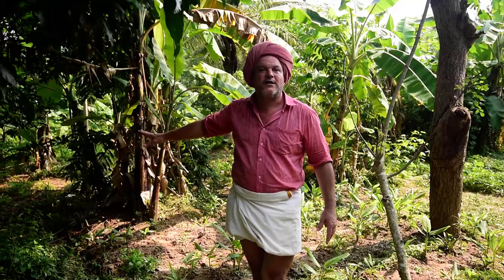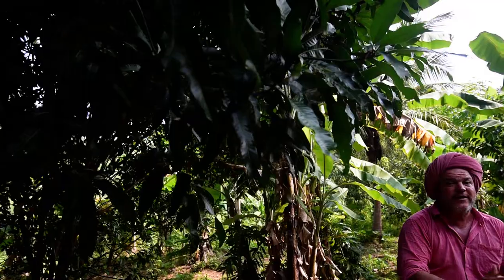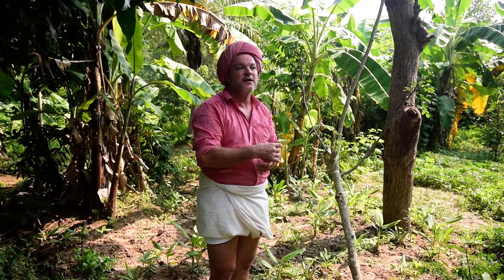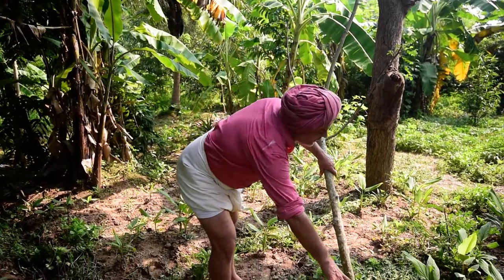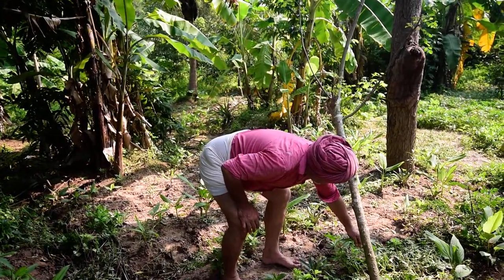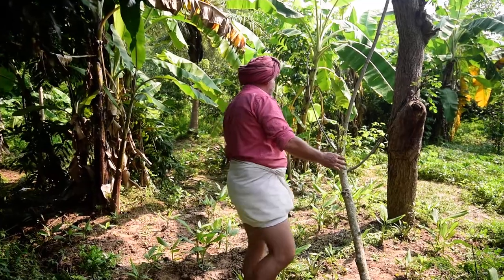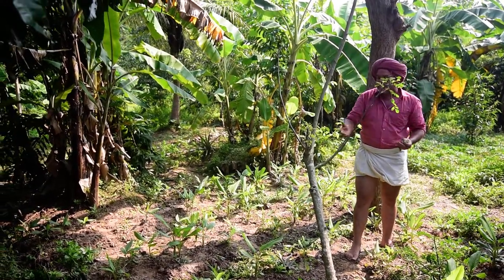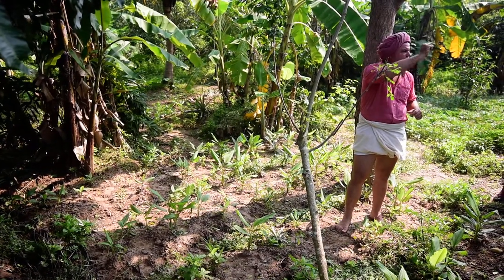Krishna, Solitude Farm (Auroville) on agrobiodiversity in Tamil culture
Krishna of Solitude Farm (Auroville, India) shows his amazingly diverse, seemingly messy farm, where he has learnt from local farmers and added his own innovations to grow 140 local species/varieties of vegetables, spices, fruits, and grains.